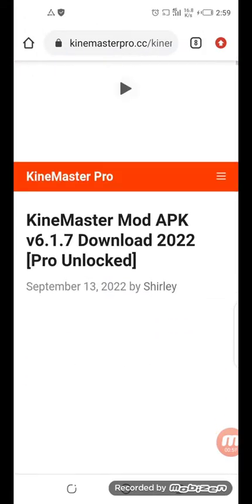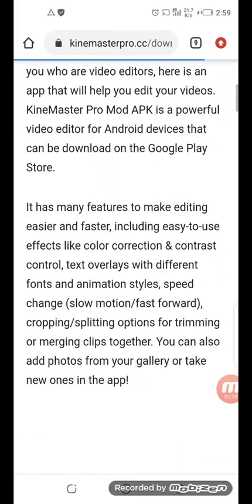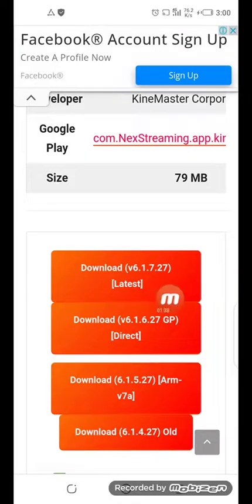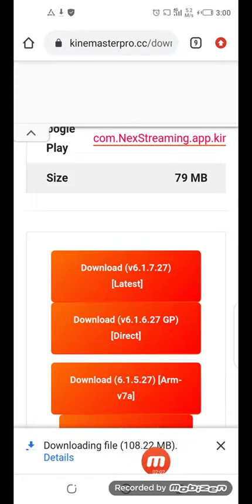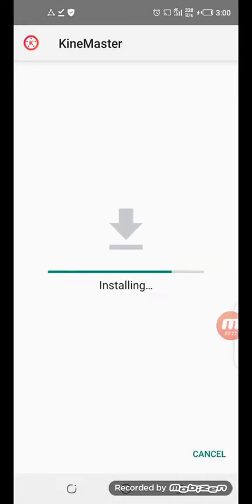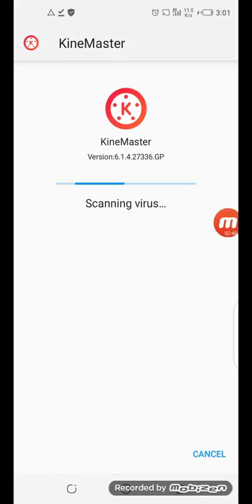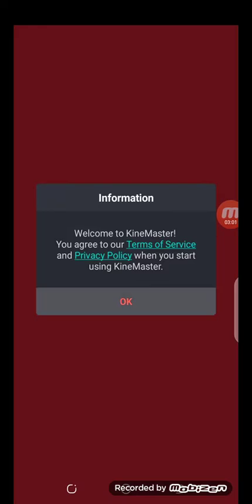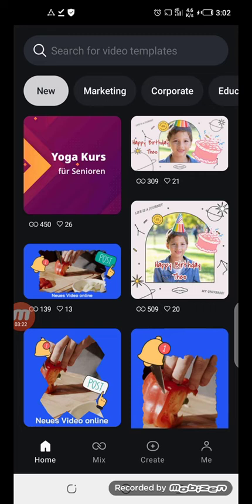How to download Kinemaster Without Water mark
Description :

Welcome to Sheeda Cashier, your daily source of simplified tech! From unboxing the latest gadgets to reviewing apps, phones, and software, we make complex technology easy to understand. Whether you're a curious beginner or a tech enthusiast, this channel is for you. Learn smart tips, discover new tools, and stay ahead in the digital world.

All content provided by Sheeda Cashier is intended for educational and informational purposes only. Opinions shared are personal and unbiased unless clearly stated otherwise. We are not responsible for any decision made based on our content. Always cross-check specifications from official sources. Product availability, features, and pricing may vary over time. Use our content at your own discretion. No warranties are implied or guaranteed.